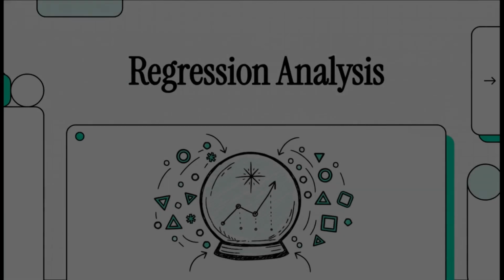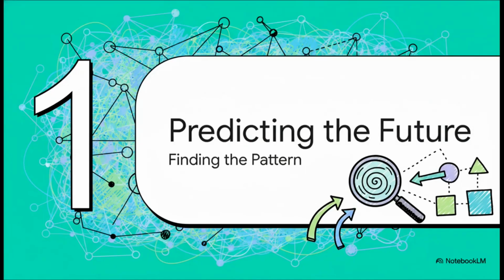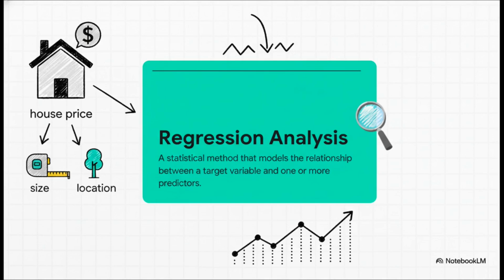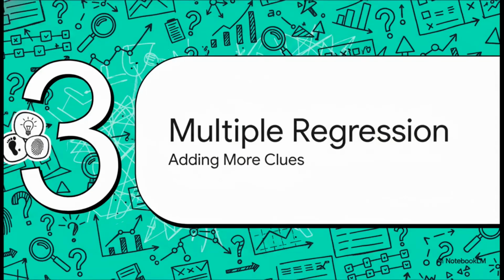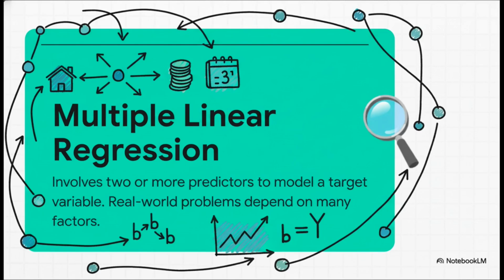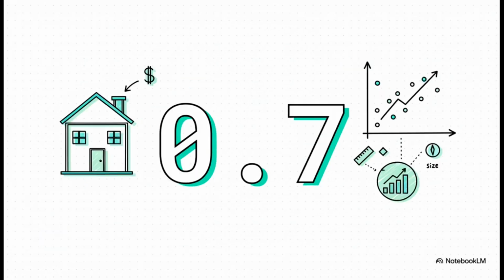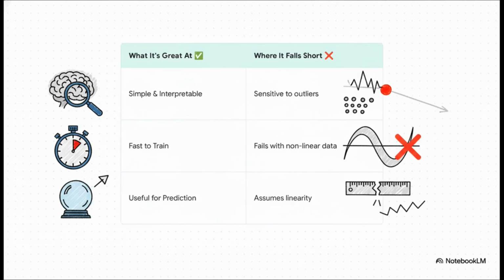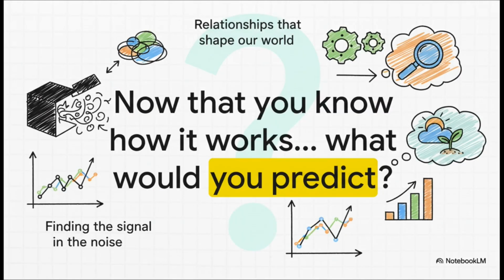Regression Analysis Explained: Simple & Multiple Regression for Machine Learning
Welcome to Neural Notes!

In this foundational Machine Learning video, we master Regression Analysis, the essential Supervised Learning technique used to predict continuous numerical values like house prices, temperature, or sales figures. This algorithm is the cornerstone of predictive modeling in Data Science.

We break down the core mathematics, from the simple $Y = mX + C$ formula to the advanced Least Squares Method, explaining how your model finds the "Best Fit Line" and how to evaluate its accuracy using metrics like R-Squared and MSE.

📘 Topics Covered in This Video (Regression Analysis & Predictive Modeling)
✔ Predicting Numbers: What is Regression?

Definition: The goal of finding a relationship between input variables (X) and a continuous output variable (Y).

Linear vs. Non-Linear: The different shapes data can take.

✔ Simple Linear Regression Explained

The Formula: Understanding the slope ($m$) and intercept ($C$).

The Best Fit Line: The visual representation of the model's prediction.

✔ Core Math: The Least Squares Method

Residuals: The error or distance between the predicted line and the actual data points.

Cost Function: How the model minimizes the sum of squared residuals (MSE) to draw the most accurate line.

✔ Evaluating Performance (Regression Metrics)

R-Squared: How well your model fits the data (The most popular metric).

MSE (Mean Squared Error) & RMSE: The common metrics for measuring the magnitude of prediction errors.

✔ Multiple Regression

Expanding the concept: Predict an output (Y) using several input features (X1, X2, X3...).

🎓 Why This Video Is Useful for You (ML & Statistics)

This video is specially made for:

ML Engineers & Data Scientists

CS/IT Students

Interview Preparation

You will get:
✔ Clear, visual explanations of the Best Fit Line.
✔ Simple breakdown of the Least Squares cost function.
✔ Understanding of the difference between prediction and classification.

📚 Perfect For

Statistics & Econometrics Fundamentals

Predictive Modeling in Data Science

Regression Exam and Interview Questions

🔔 About Neural Notes

Neural Notes is a channel dedicated to making Computer Science simple. We bring complete subject explanations, exam answers, diagrams, and project ideas in the most understandable format.